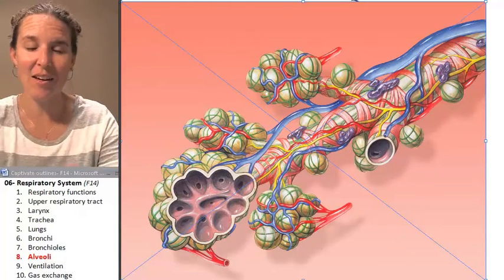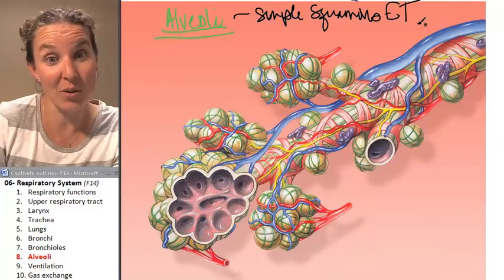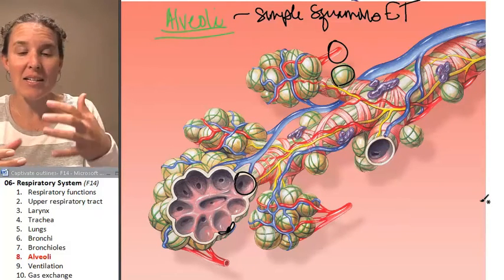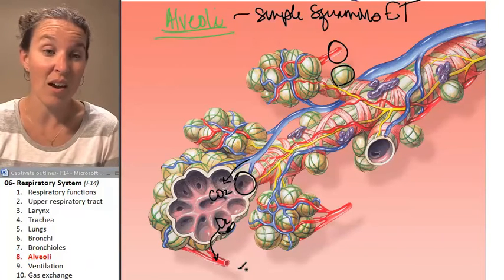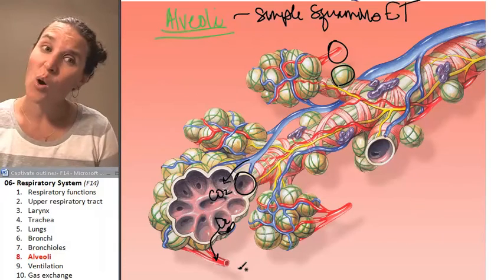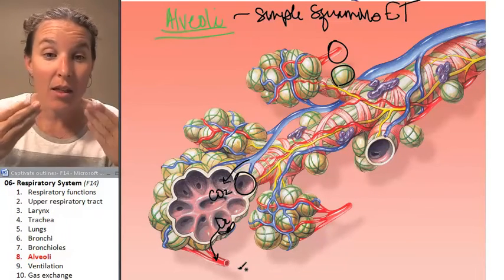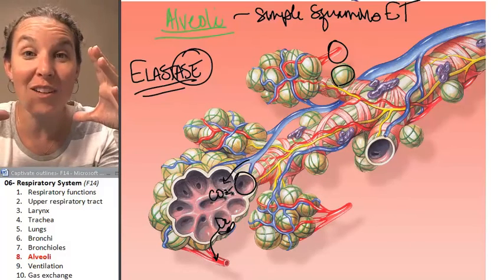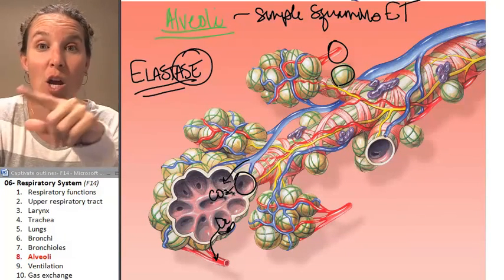the Alveolus (Respiratory System) ☆ Human Anatomy Course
) Learn more about the Alveolus (human Respiratory System). This human anatomy lecture has been made by Wendy Riggs, for the College of the Redwoods.

"An alveolus (plural: alveoli, from Latin alveolus, "little cavity") is an anatomical structure that has the form of a hollow cavity.[1] Found in the lung parenchyma, the pulmonary alveoli are the terminal ends of the respiratory tree, which outcrop from either alveolar sacs or alveolar ducts, which are both sites of gas exchange with the blood as well.[2] Alveoli are particular to mammalian lungs. Different structures are involved in gas exchange in other vertebrates.[3] The alveolar membrane is the gas-exchange surface. Carbon dioxide rich blood is pumped from the rest of the body into the alveolar blood vessels where, through diffusion, it releases its carbon dioxide and absorbs oxygen."